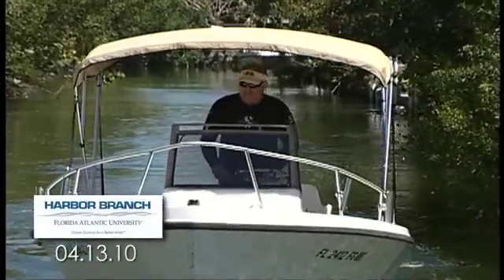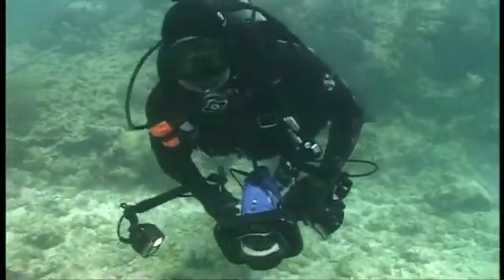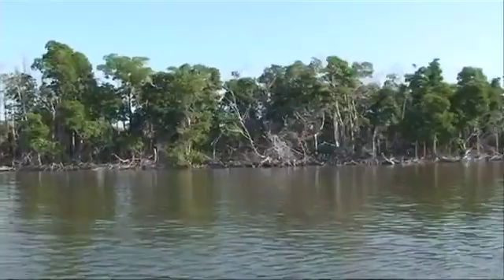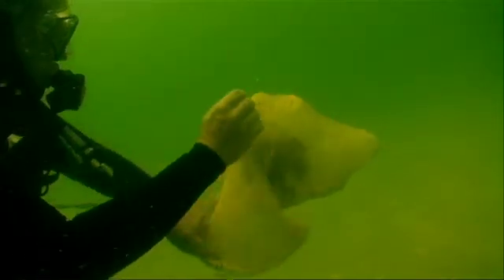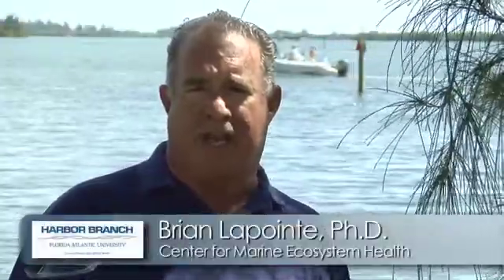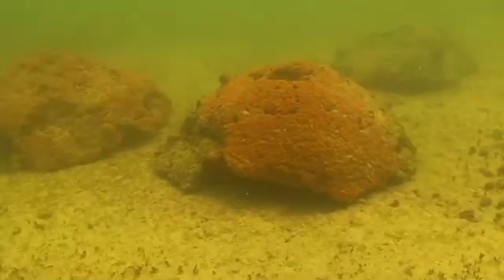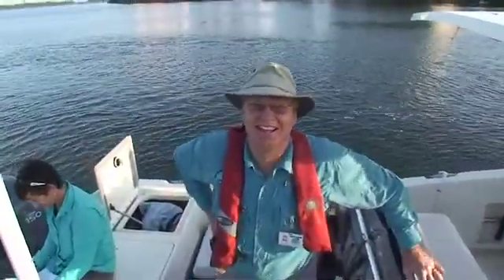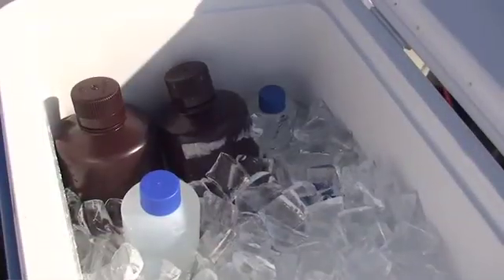Marine Ecosystem Health field studies by Dr. Lapointe - Harbor Branch at FAU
Florida Atlantic University
Harbor Branch Oceanographic Institute

On April 13, 2010, Dr. Brian Lapointe and research assistant Brad Bedford from Harbor Branch's Center for Marine Ecosystem Health began field studies as part of their NASA project to integrate water quality sampling with satellite remote sensing to enhance ecosystem management of South Florida Rivers and coastal habitats. Dr. Lapointe, who directs Harbor Branch's Harmful Algal Bloom Program, is Principal Invetsigator of the project and Dr. Chuanmin Hu, Assistant Scientist at University of South Florida's Institute for Remote Sensing, is Co-Principal Investigator. The study will examine the ecological effects of discharges from the two largest rivers in southwest Florida: the Caloosahatchee River off Ft. Myers and Shark River near Cape Sable.

Field studies involved sampling waters along offshore transects for salinity, ammonium, urea, nitrate, phosphate, total nitrogen, total phosphorus, turbidity, color, chlorophyll A, and phytoplankton taxa. Surface water samples were collected from the boat, and SCUBA divers collected the near-bottom water samples by purging sample bottles filled with deionized water prior to sample collection.  SCUBA divers also collected benthic macroalgae that will be analyzed for stable carbon and nitrogen isotopes to discriminate between natural and anthropogenic nitrogen sources supporting algal growth. Three MicroLabs were deployed in nearshore waters of both study areas to provide time series measurements of ammonium, nitrate and phosphate through several tidal cycles.

This study directly addresses two of NASA's priority issues identified by the Gulf of Mexico Alliance that target water quality and nutrient reduction. The results will also provide a baseline to evaluate the impacts of the ongoing Comprehensive Everglades Restoration program (CERP), the largest environmental restoration effort in human history.